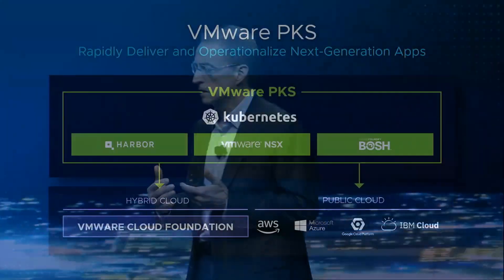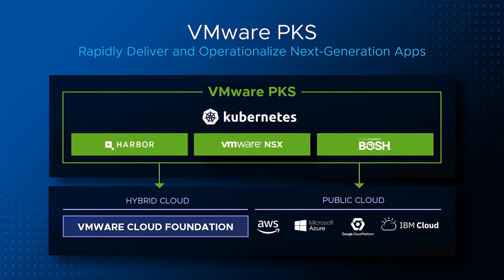VMware PKS - The standard for Kubernetes in the enterprise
"Simply put PKS is the standard for Kubernetes in the enterprise"